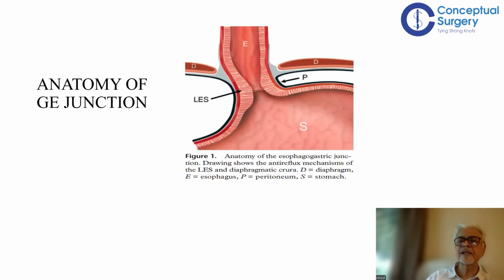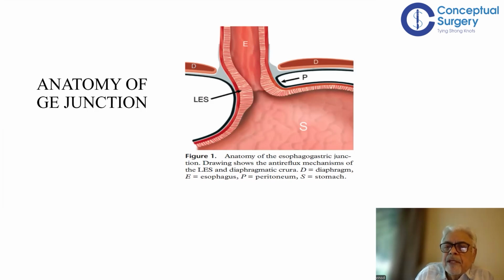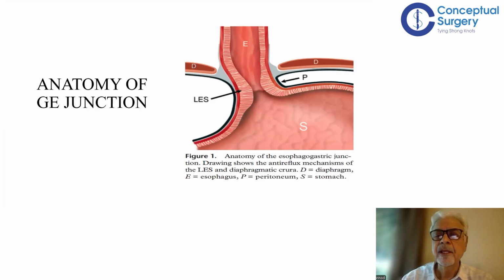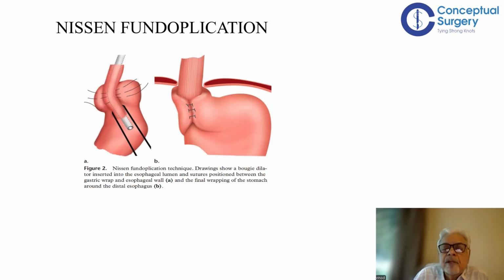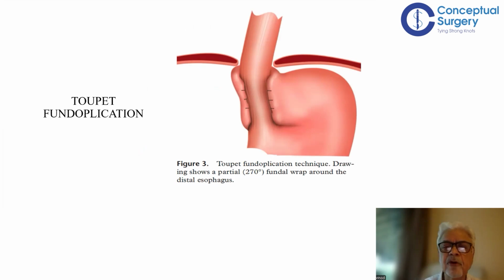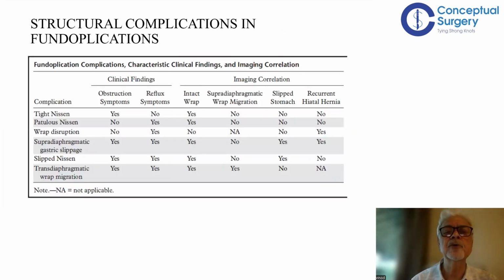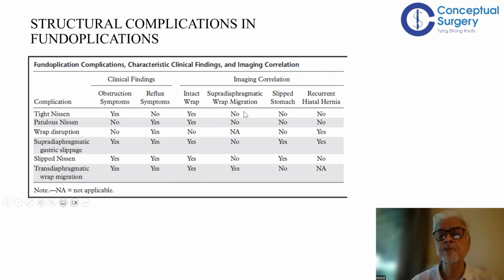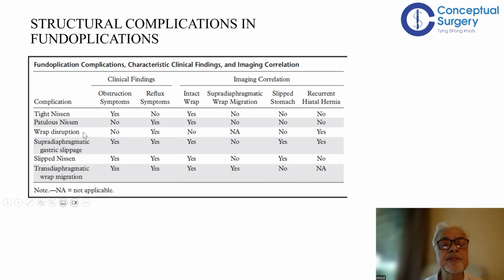Failed Antireflux Surgery: Causes, Management & Prevention | Surgery Residency Lecture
In this high-yield Surgery video lecture, Prof. Dr. Vinod Malik Explain the causes of failed laparoscopic antireflux surgery, common complications of fundoplication, and their clinical management — a must-watch for Surgery residents and PG aspirants.

🧠 What you’ll learn:
- Key anatomical insights for durable antireflux procedures
- Failure points in Nissen, Toupet & Dors fundoplication
- Wrap disruptions, slippages & tight Nissen complications
- Role of LES length, pressure & esophageal dissection
- Interpretation of symptoms vs imaging in post-op follow-up

Don't Wait!